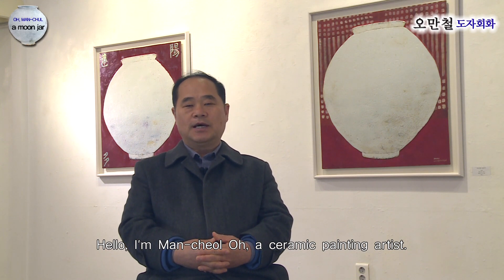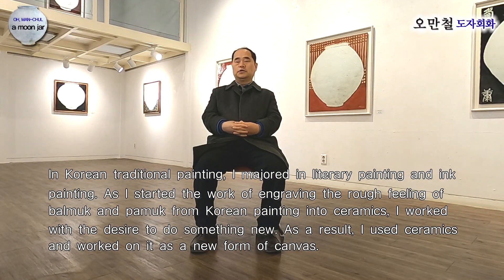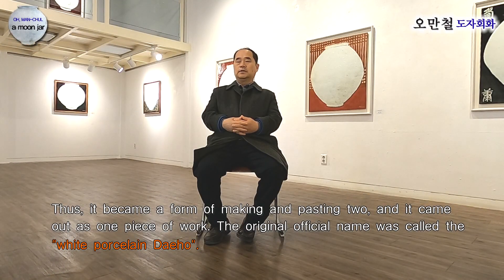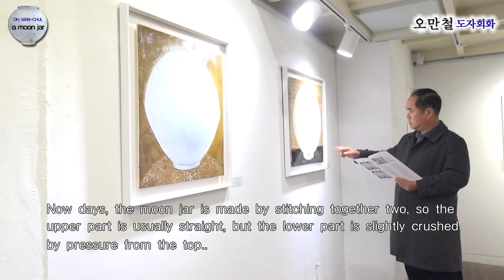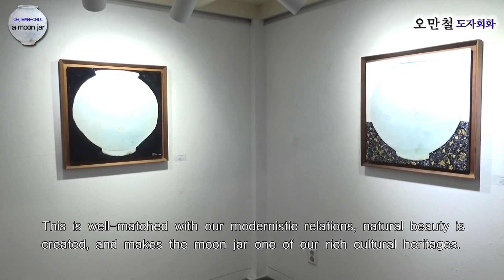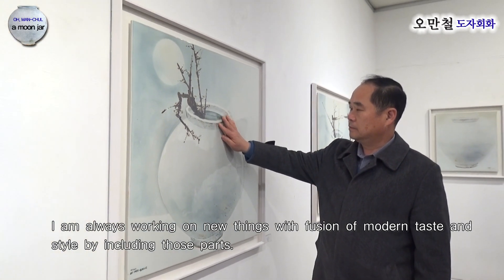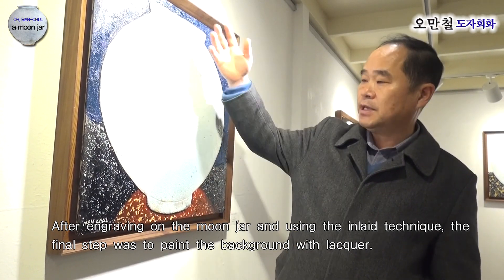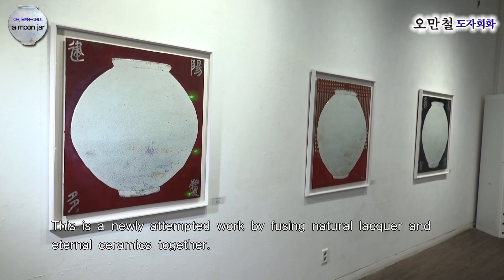오만철 작가, 도자회화 달항아리에 옻을 더하다.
오만철 작가는 홍익대학교 동양화를 졸업했고 이후 대학원에서 도예와 고미술감정을 전공했다. 한국, 일본, 호주, 영국 등 총 29회의 개인전을 열었고 230여회의 단체전을 통해 작가로서의 역량을 펼치고 있다.

끊임없는 시도와 노력으로 도자화를 탄생시켰으며 이러한 공로로 2015년 한국신지식인에 선정되었고 고도의 기술을 필요로 하고 있는 이 도자화는 흙과 불과 회화가 혼연일체가 되어 더욱더 완성도 높은 작업을 위해 매진하고 있다.

세종대학교 융합예술대학원 도자회화학과 오만철 교수